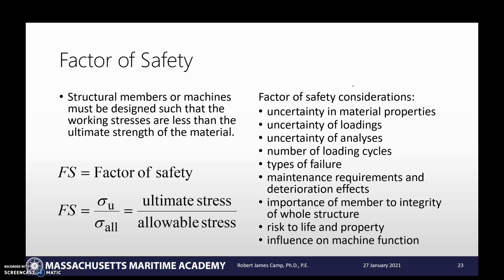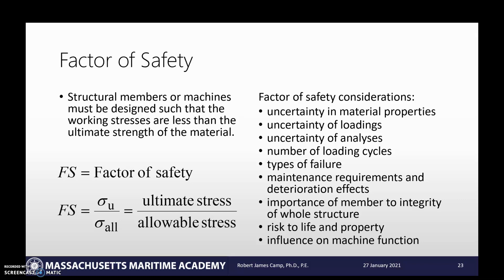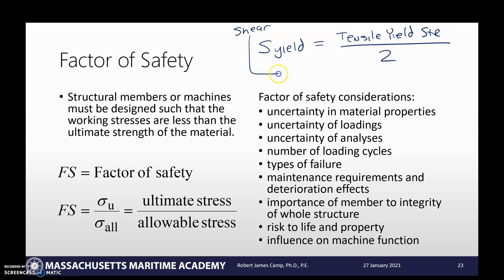SM2 D2 Factor of Safety